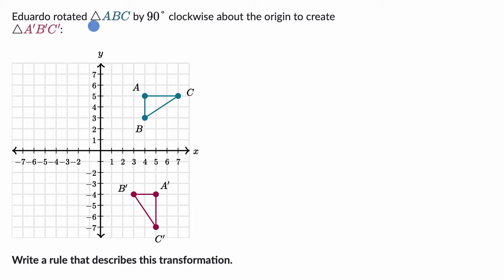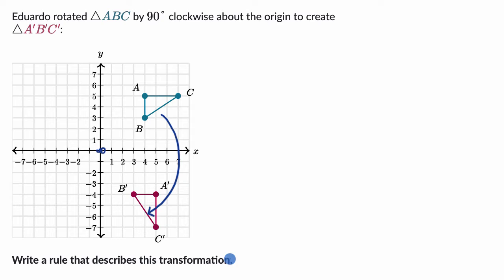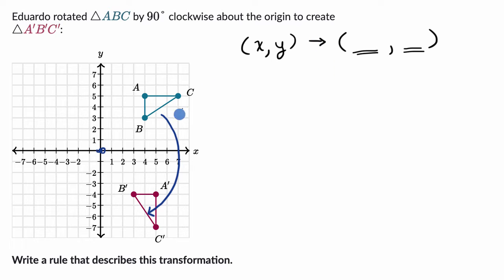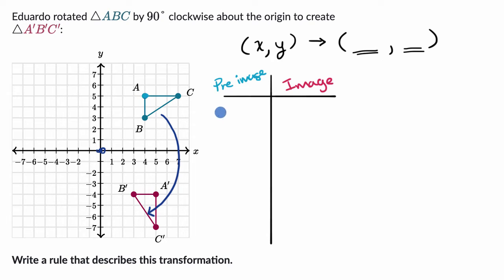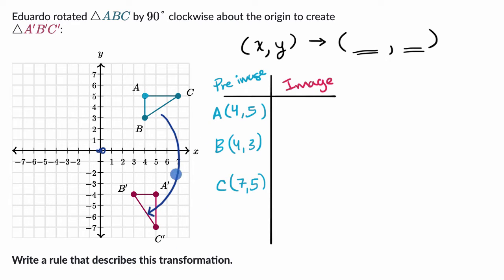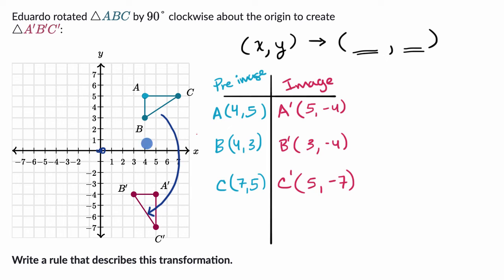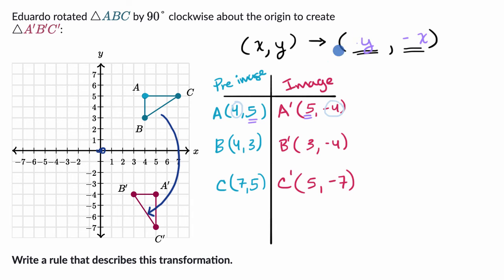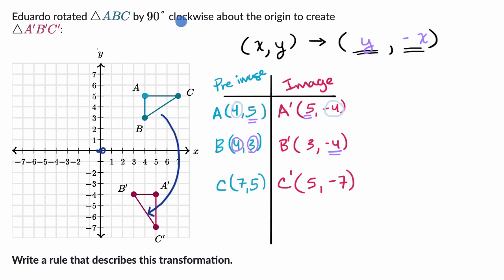Rotations: graph to algebraic rule | Transformational geometry | Grade 8 (TX) | Khan Academy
A worked example of going from a graph of a rotation to an algebraic rule.